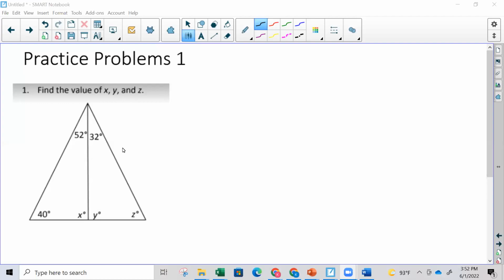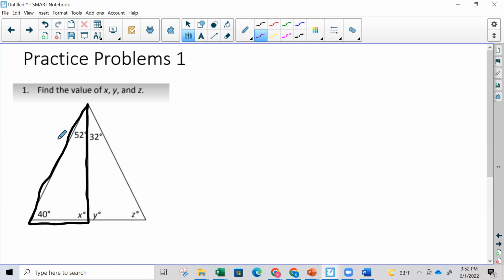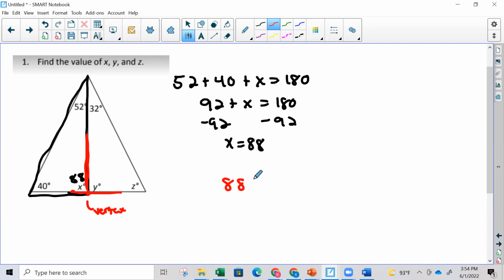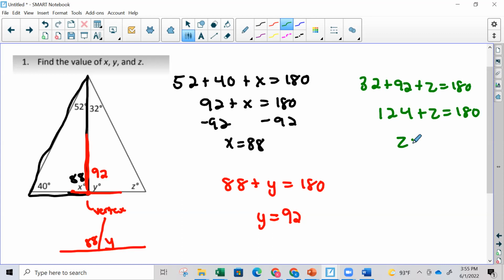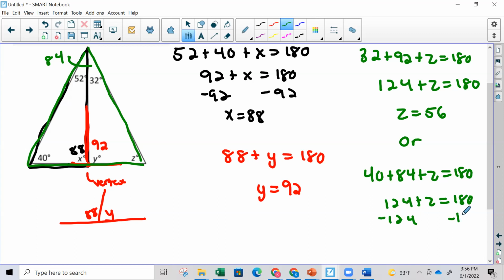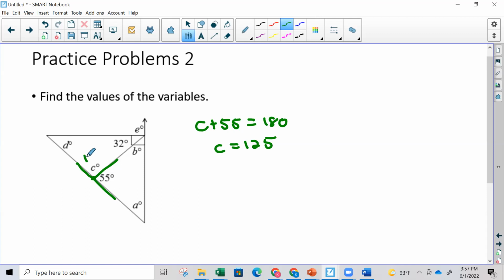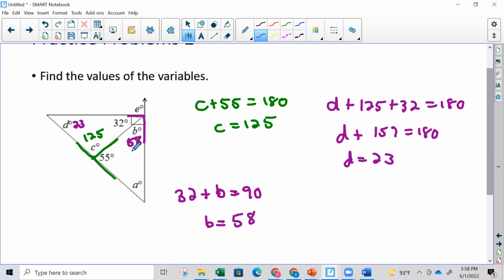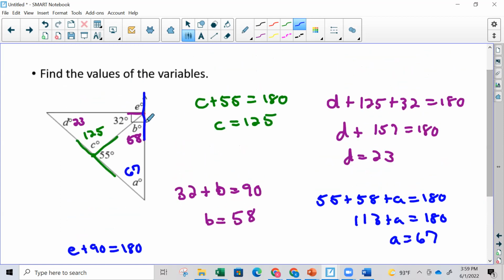Angles in Triangles